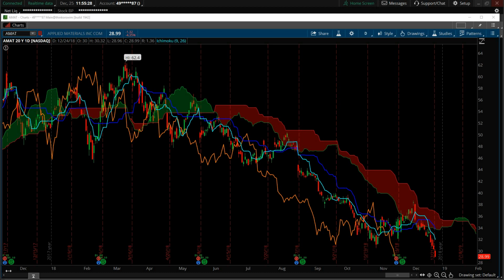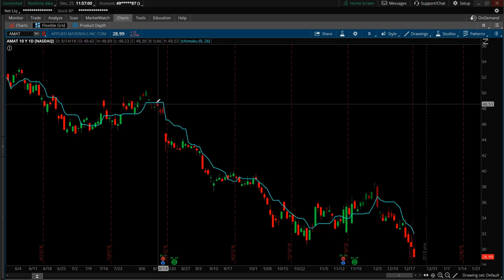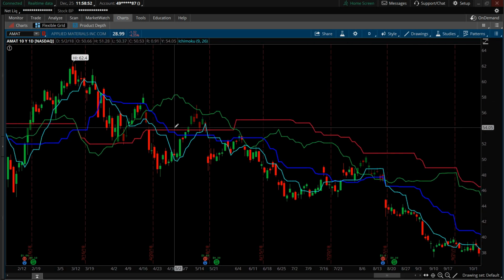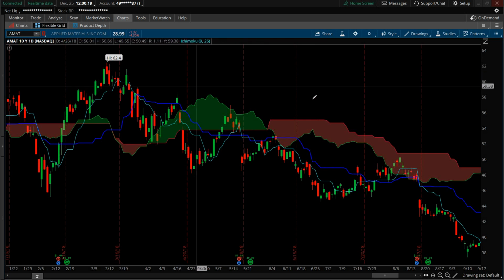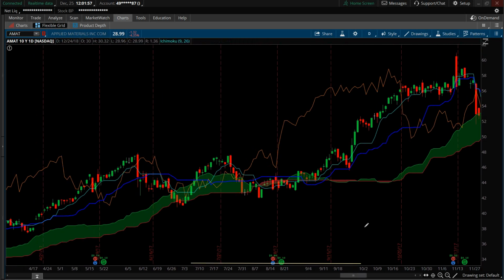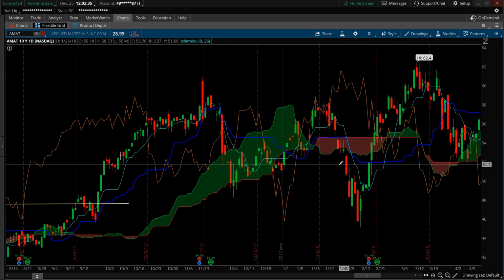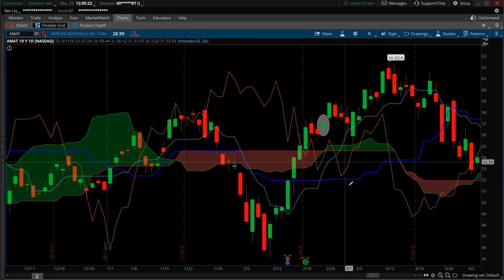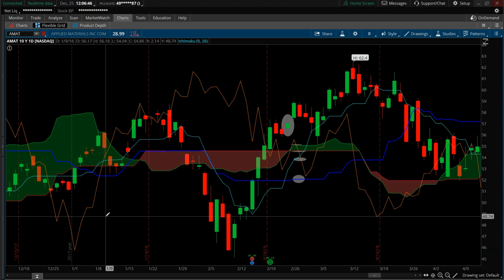Ichimoku System for Beginners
Detail explanation on how the Ichimoku system works for beginners.
Ichimoku cloud indicator offers traders the opportunity to cloud trade. Successful stock and forex traders are the ones who have developed an edge, this is where simple market analysis and profitable stock trading techniques and strategies come into play.
Many traders added the ichimoku trading system.  Discover the power of cloud trading and add these techniques into your day trading or swing trading system.

Your Support Is Appreciated And It Will Help Us Grow And Do Better For You.